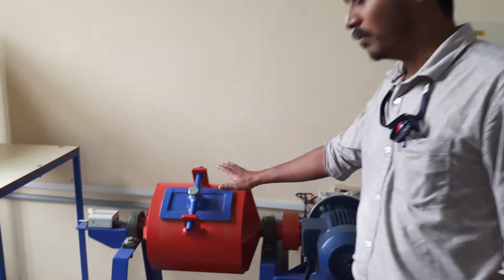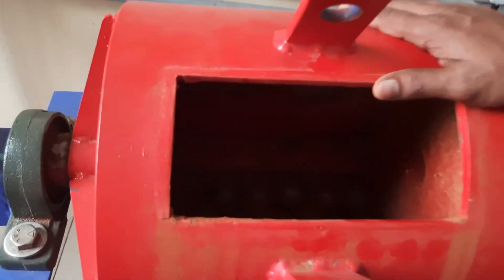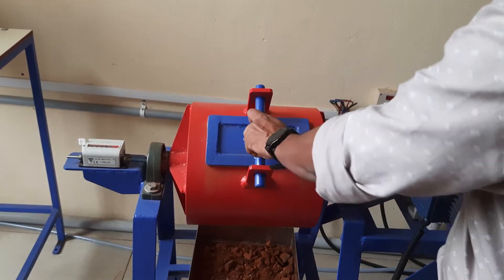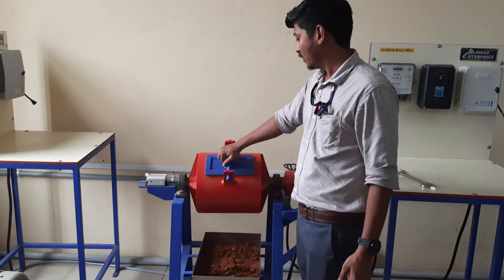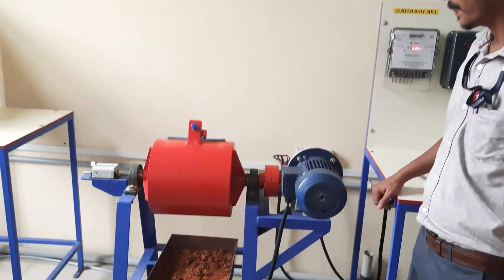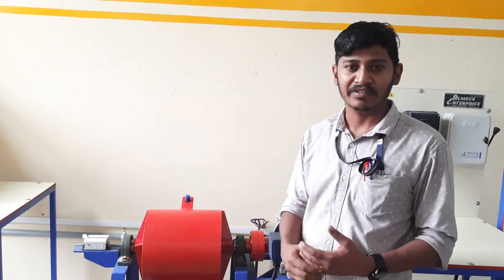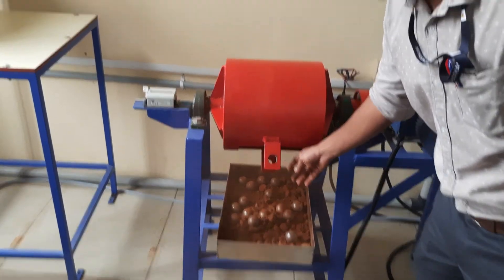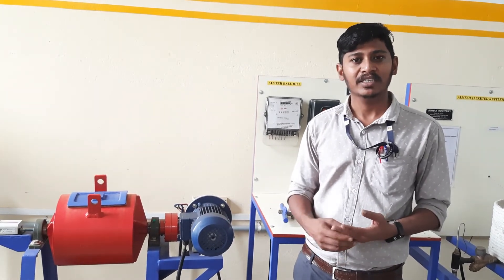Mechanical Operations - Ball Mill Operation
Experimental Demonstration of Ball Mill Operation and its Principles.